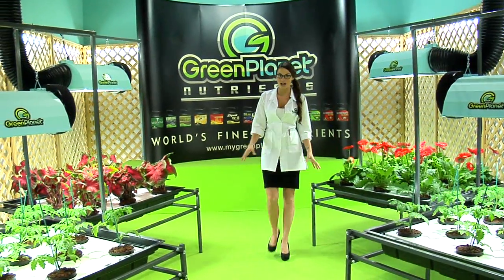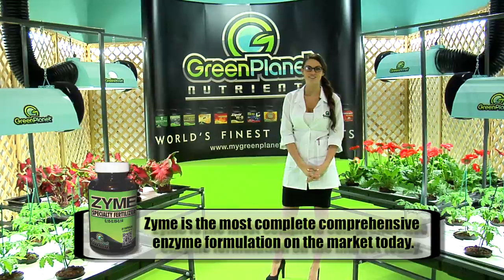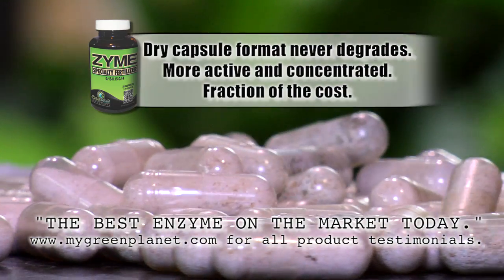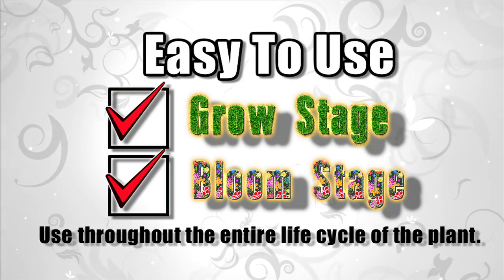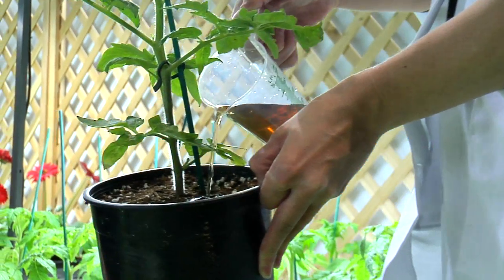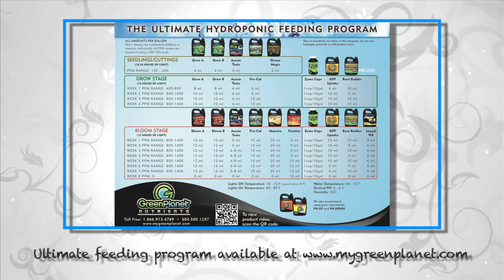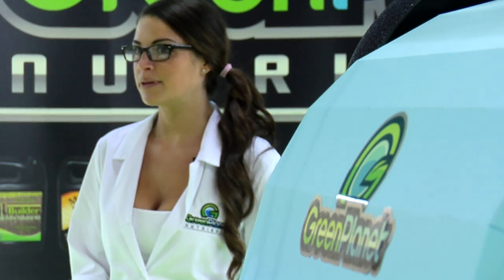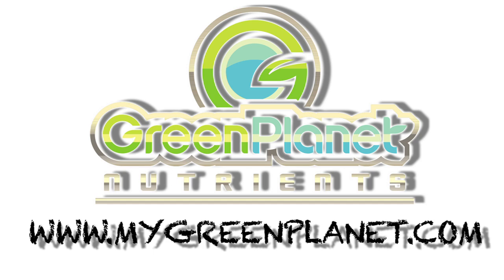ZYME - A Green Planet Product Overview.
Zyme is a comprehensive enzyme formulation specifically designed to break down and redistribute organic components such as dead and diseased roots.

Zyme assists the roots through its unique enzyme profile by up-taking and assimilating necessary minerals, vitamins and other bio stimulants. Because Zyme is designed to break down specific organic particles, it is an essential component for customers interested in reusing their growing medium. Cusomter feedback suggests increased yields from reused mediums treated with Zyme.

Zyme helps achieve a root zone that is healthy and active...therefore, no garden should be without it.